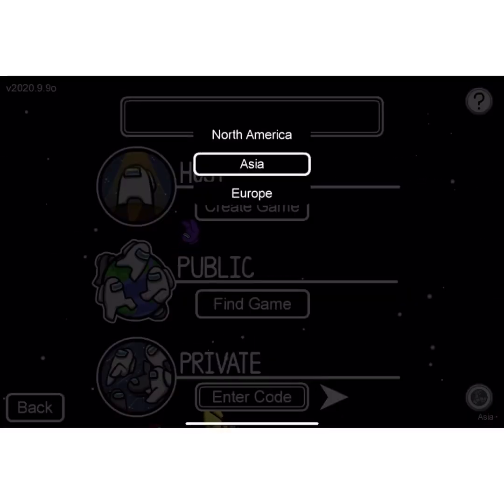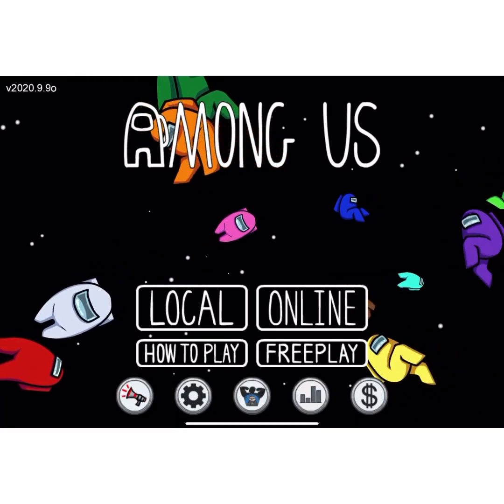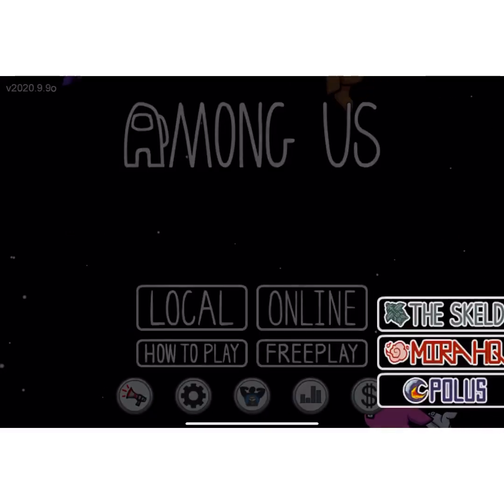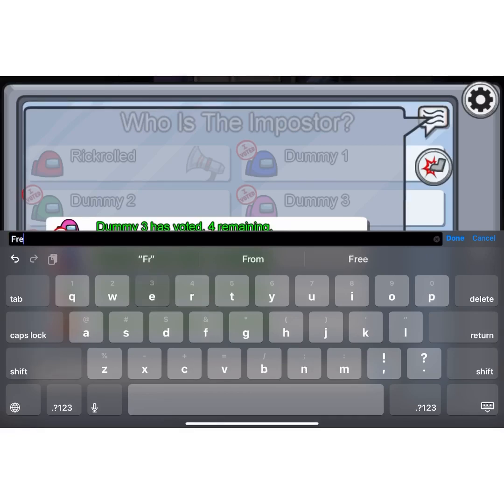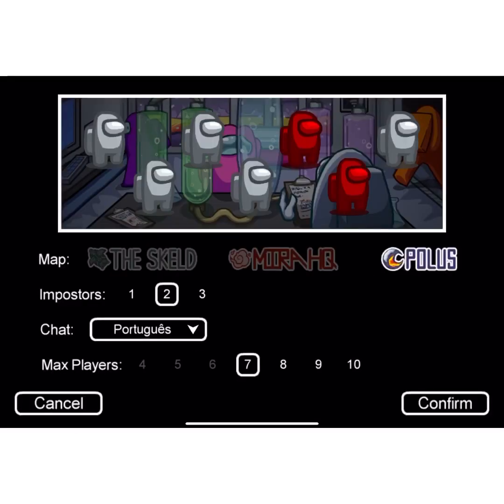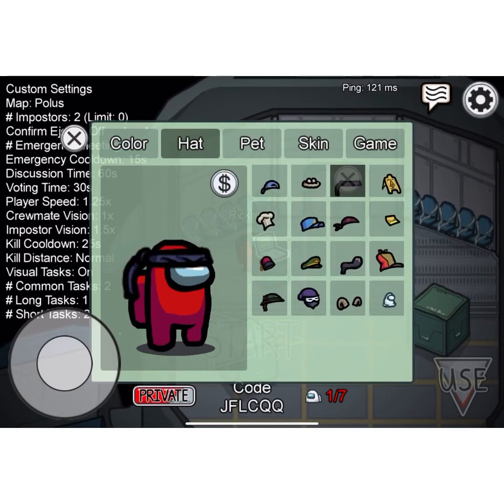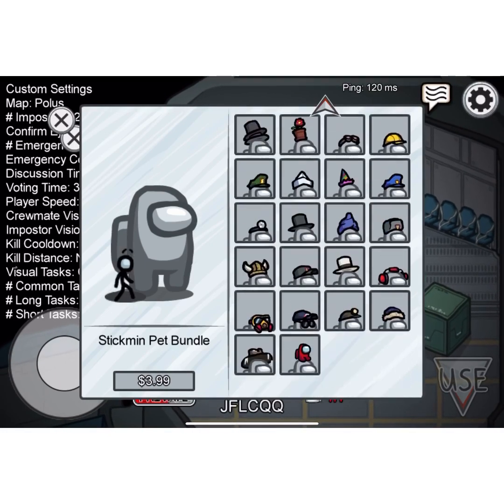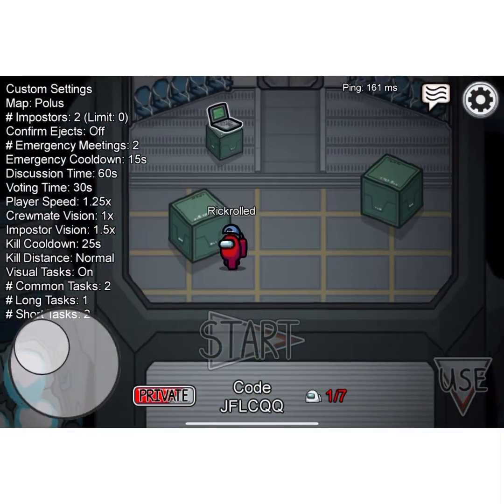HOW TO GET FREE PETS IN AMONG US WORKING GLITCH(iOS android and pc)